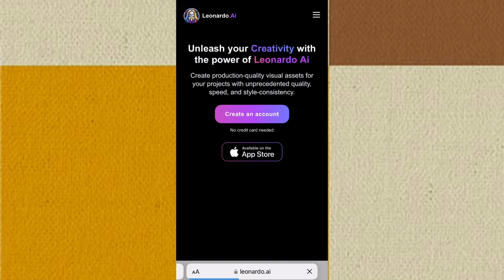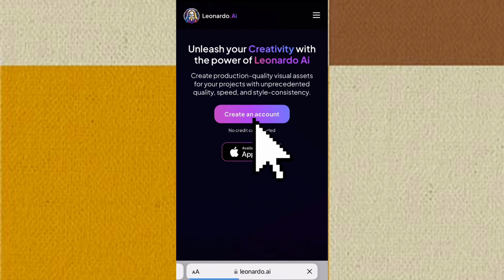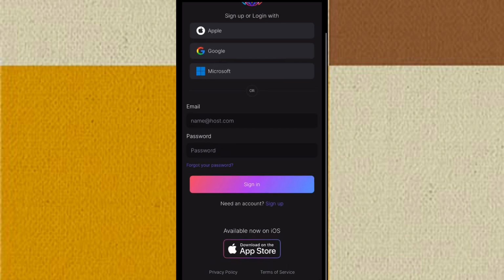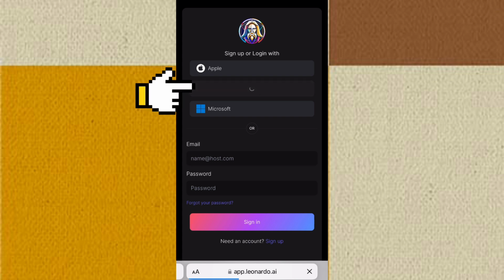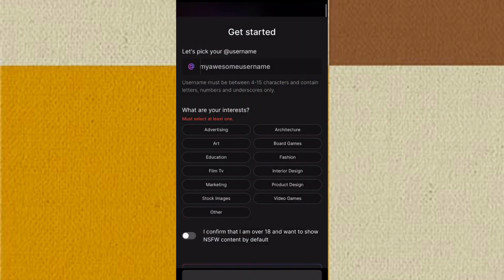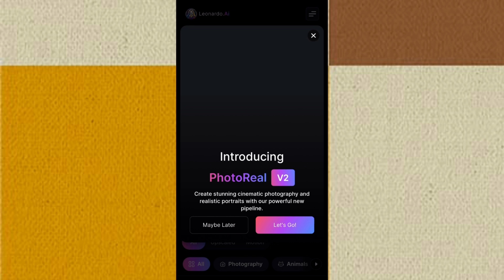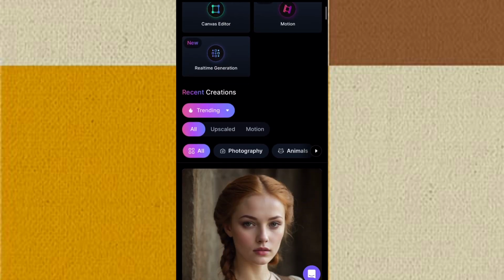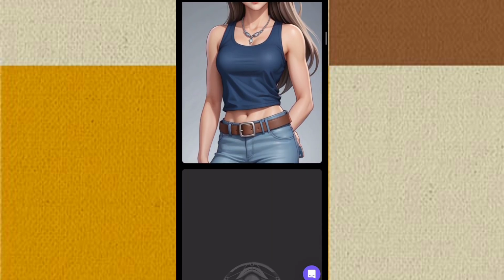Best Ai Graphic Design Tool For You Now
Follow the tutorials and learn How to create an account on Leonardo Ai, a new AI graphic designer software.

‎Follow the Tech With NiiNana